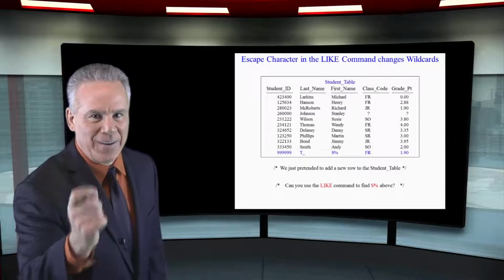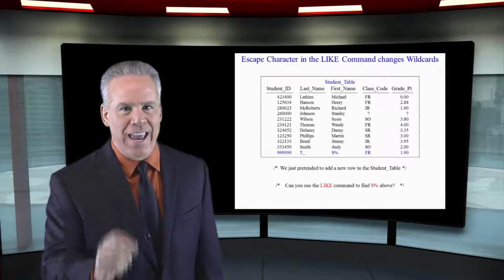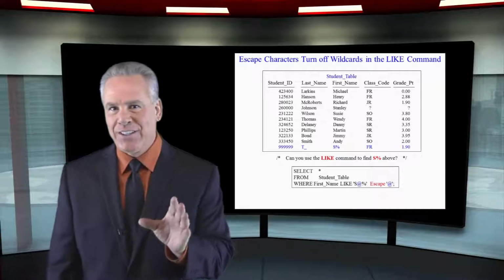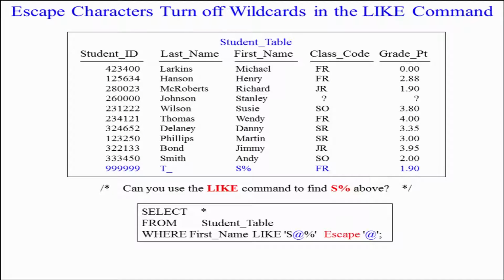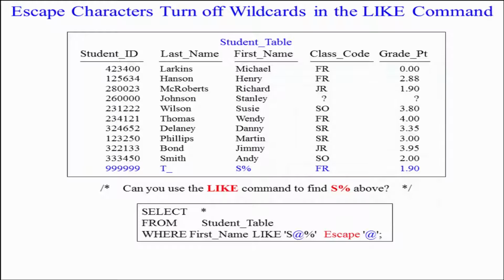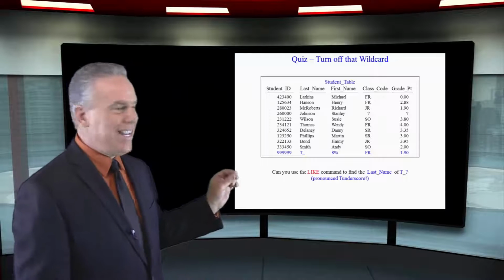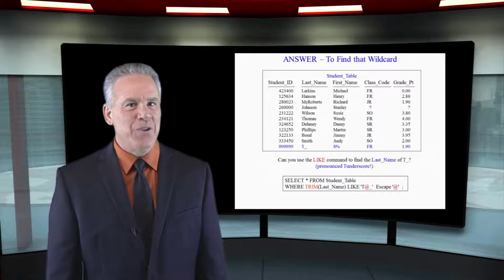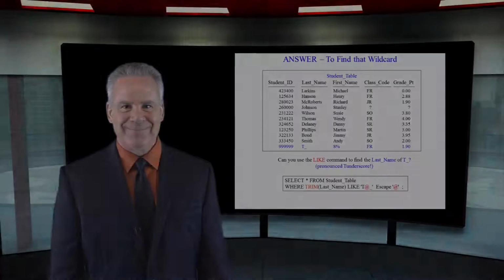Let's Learn SQL! Lesson 15 : Escape Characters in the Like Command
Explore SQL with Tom Coffing of Coffing Data Warehousing! In this lesson, learn how to turn off the Wildcards in the Like Command!